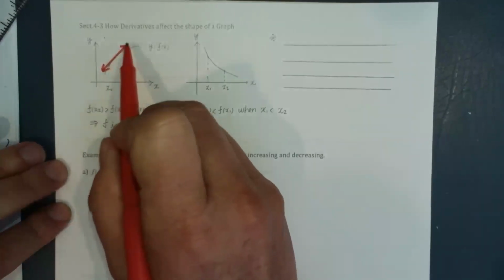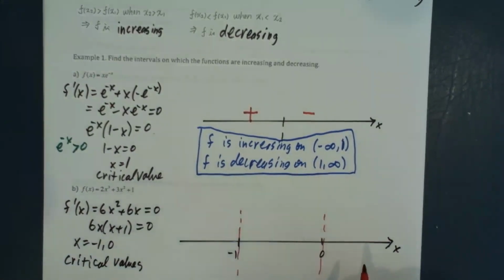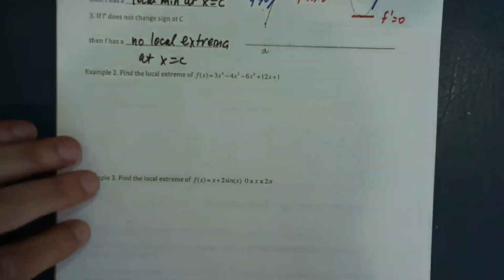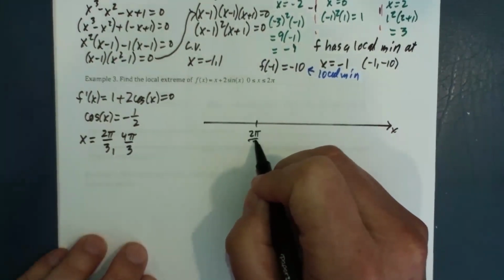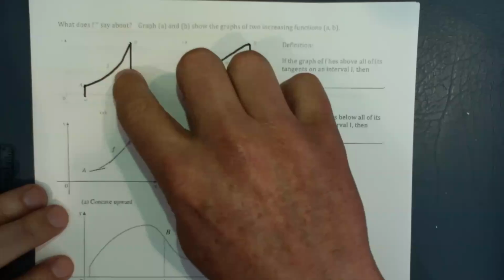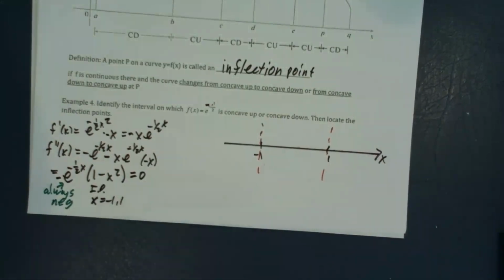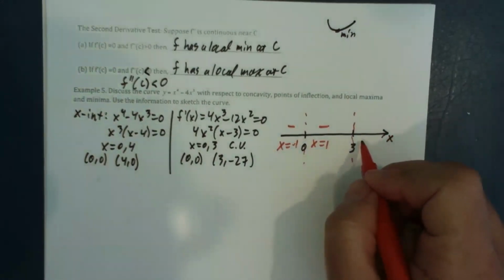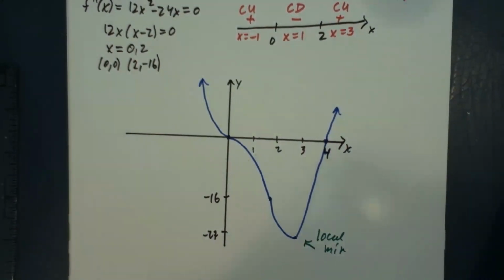Chapter 4 3